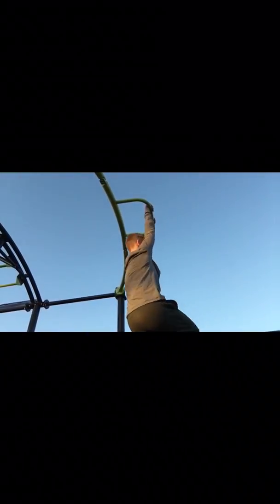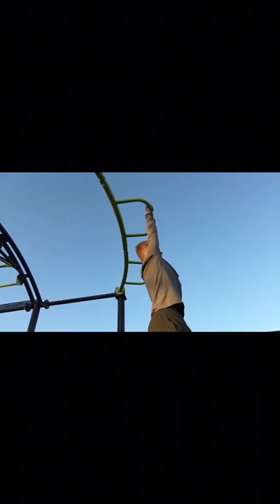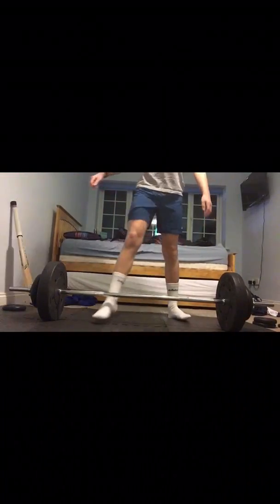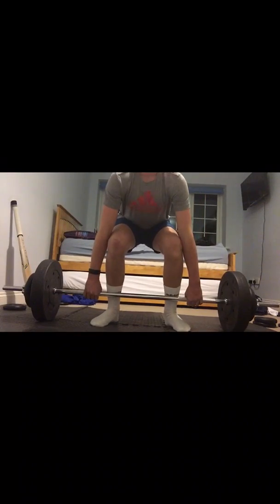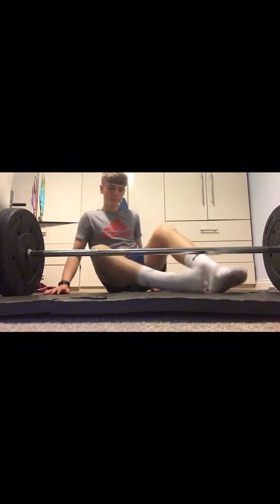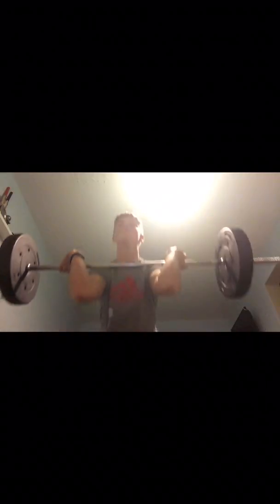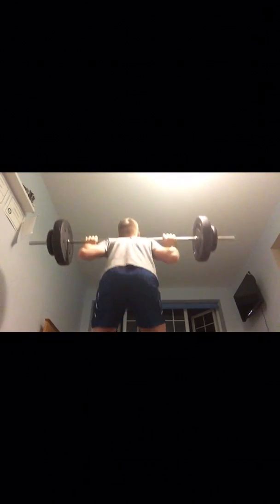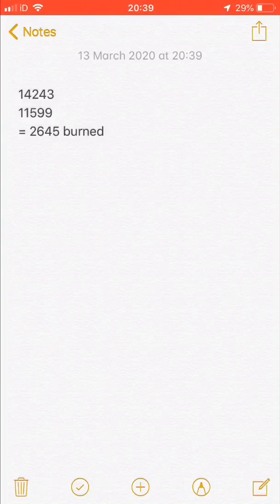Day in the life of a year 10 student EP3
This was on Friday